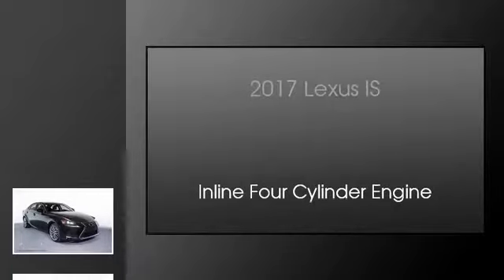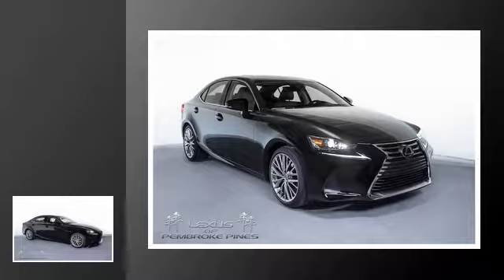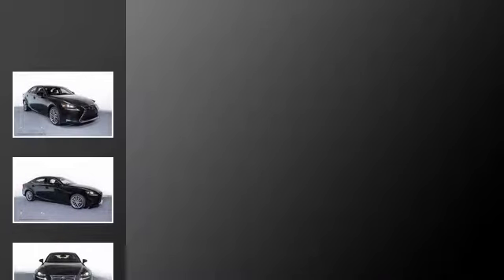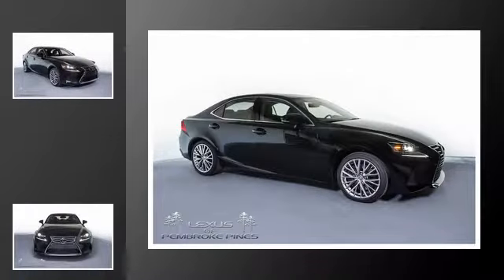2017 Lexus IS 200t